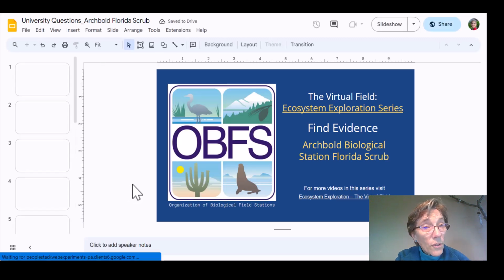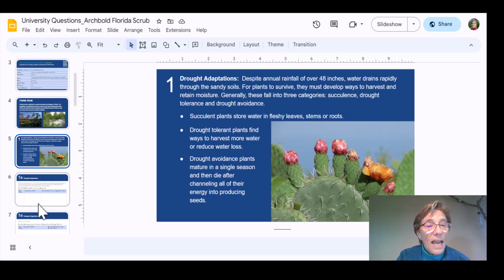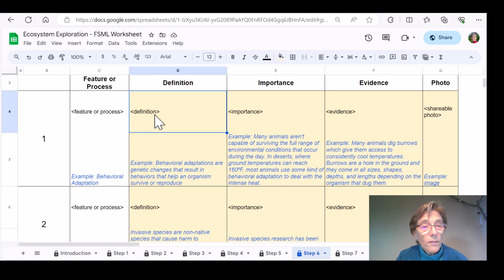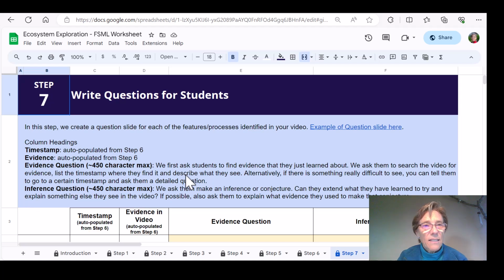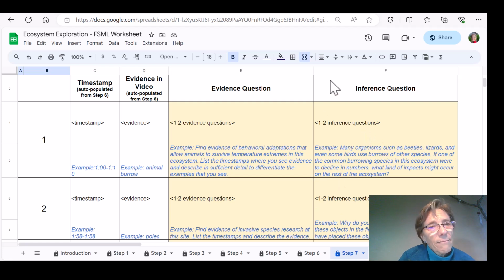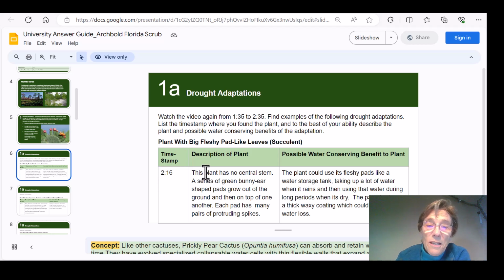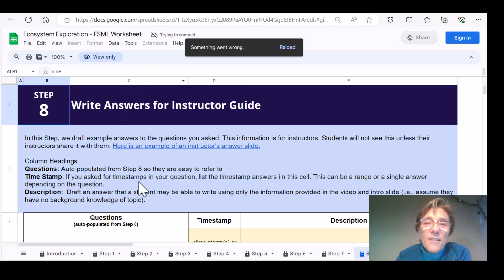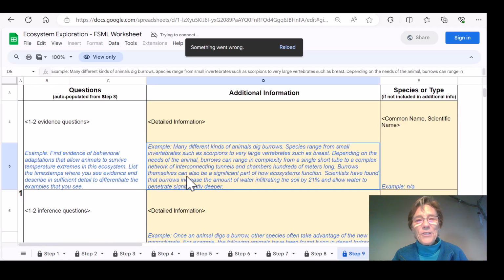Make an EE Video - Video 4 - Educational Content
The How to Make an Ecosystem Exploration (EE) Video Series is a five part series that teaches you how to make an EE video and accompanying educational content for submission to The Virtual Field website.

Each 5-min video is filmed by staff or researchers at field stations and marine laboratories around the globe and comes with an accompanying video guide that encourages students to look for specific kinds of evidence in the video and document their answers with descriptions, drawings, or digital media.

The Virtual Field is a coalition of 50+ field stations and marine laboratories around the globe creating a suite of virtual teaching materials that introduce students to field research and observation. Projects are funded by a grant from the National Science Foundation and is a collaborative project of the Organization of Biological Field Stations.